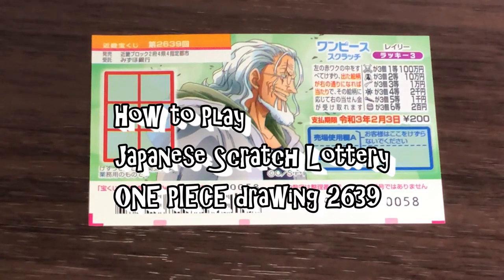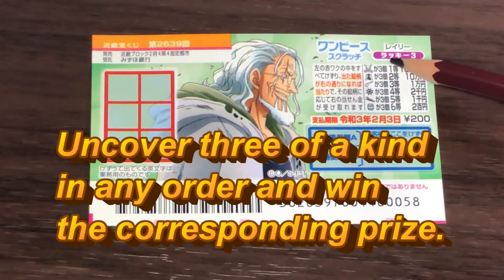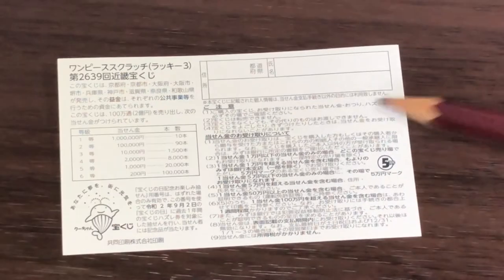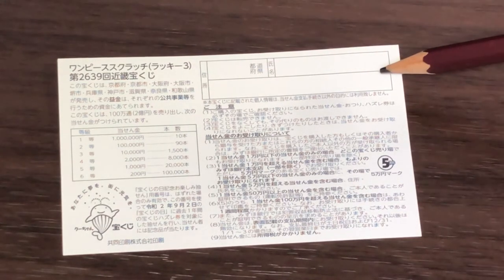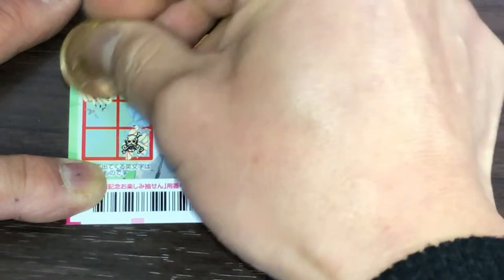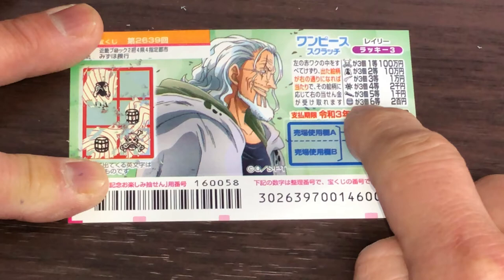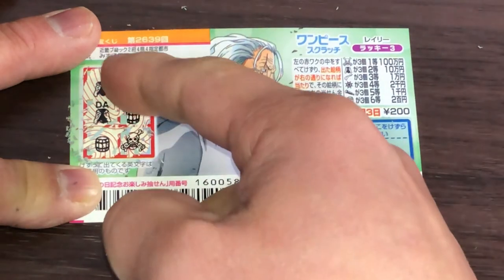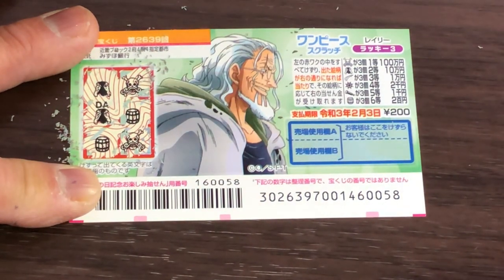How to Play One Piece drawing 2639 - Japanese Scratch Lottery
Hi everyone!  This scratch game just came out yesterday.  The top prize is 1 Million Yen.  A ticket costs 200 YEN.  Watch the video to learn how to play it.

Bingo 5,
Japan Lotto,
Japan scratch lotto
Japan sightseeing,
Japan travel guide,
JAPAN,
Japanese banking,
Japanese culture,
Japanese language,
Japanese,
Japanican,
lottery,
takarakuji,
things to do in Japan,
Tokyo,
Typhoon in Japan,
visit Japan,